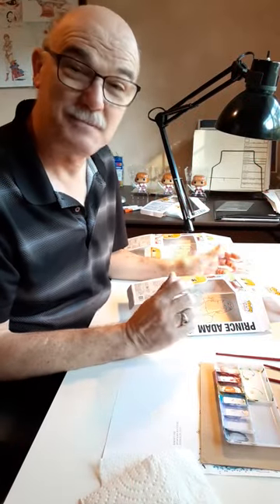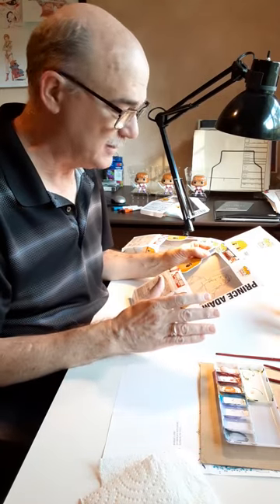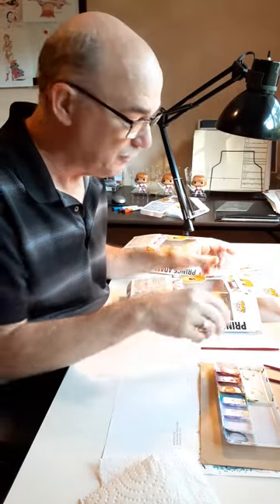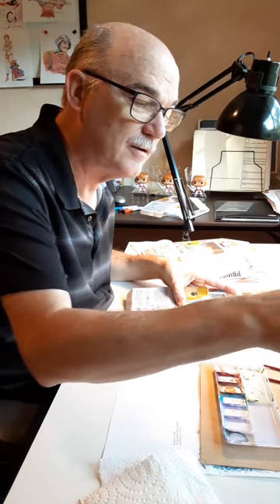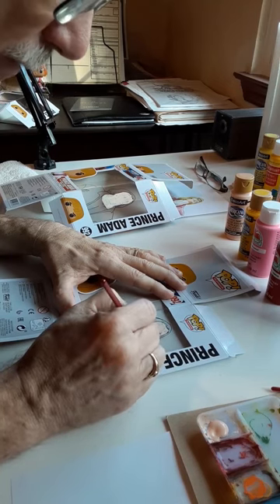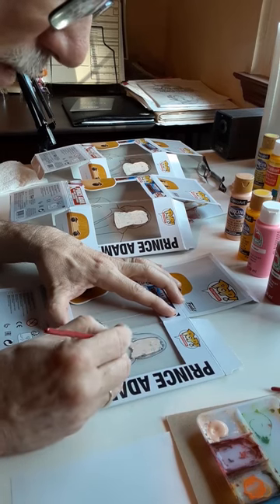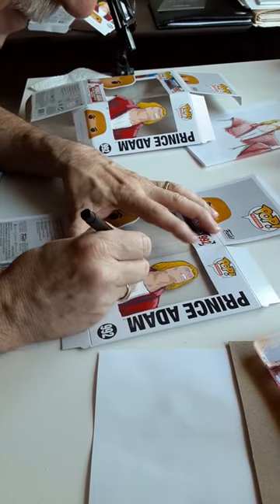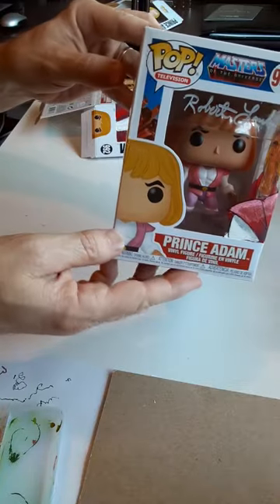Robert Lamb POPs: Painting Prince Adam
Robert Lamb, Filmation screenwriter and storyboard artist, paints Masters of the Universe characters on Funko Vinyl POPs in the Filmation style. In this video he explains his process.